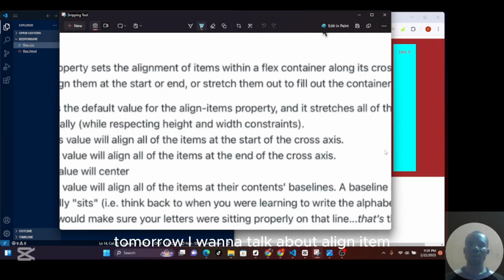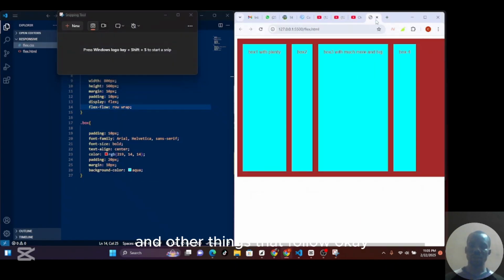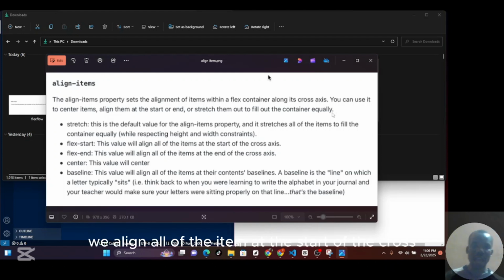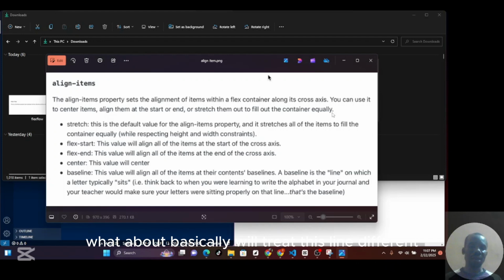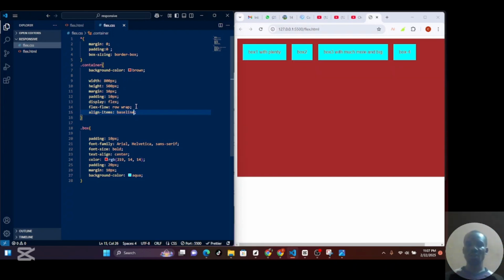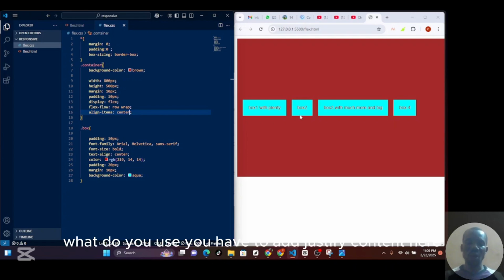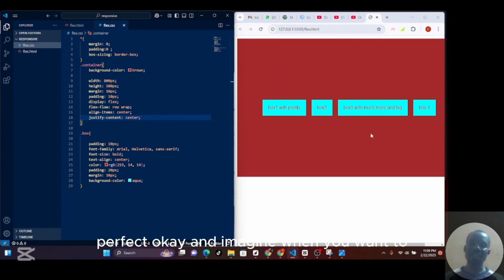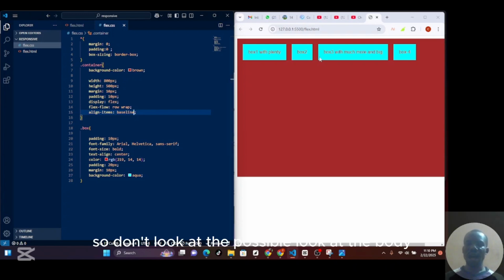Master CSS Align Items – Perfect Flexbox Alignment Explained!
You’ll discover how align-items works with different flex container properties, explore values like flex-start, flex-end, center, baseline, and stretch, and see real-world examples to enhance your layouts. Mastering this concept will help you build cleaner, more responsive designs. Watch till the end for pro tips and best practices. Let’s level up your CSS skills today! 💻✨
Whether you’re a beginner or looking to refine your skills, you’ll learn how to control vertical alignment, improve layout design, and avoid common mistakes. 🚀